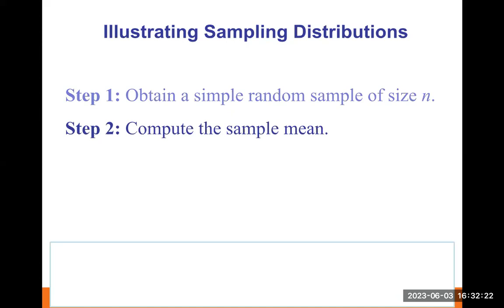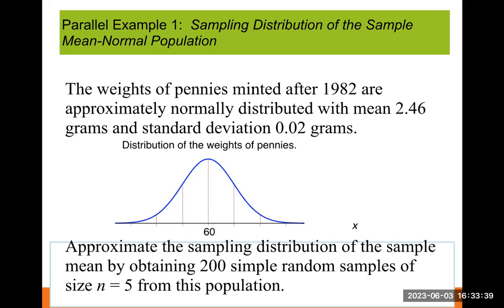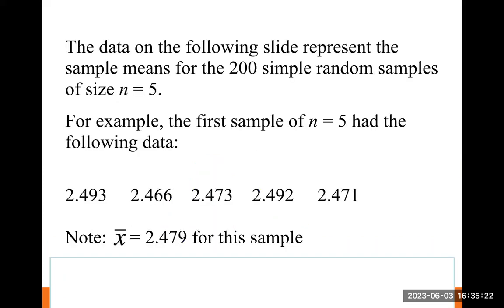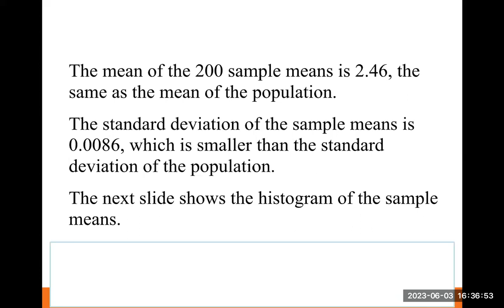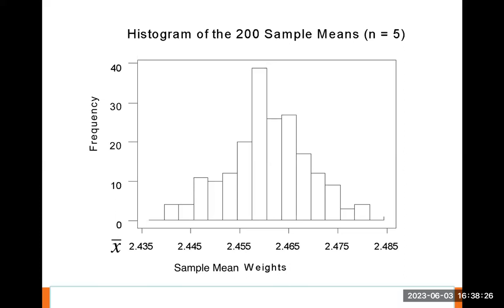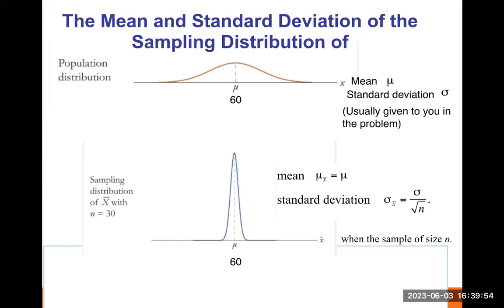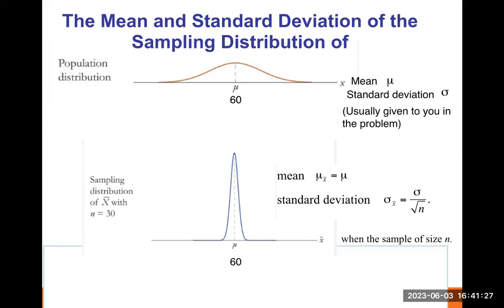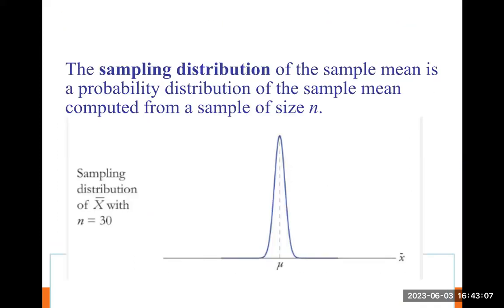Understaning Sampling Distributions of the Sample Mean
I explain how you would go about creating a sampling distribution of the sample mean. I also give the mean and standard deviation of the sampling distribution and sketches of each for comarision.